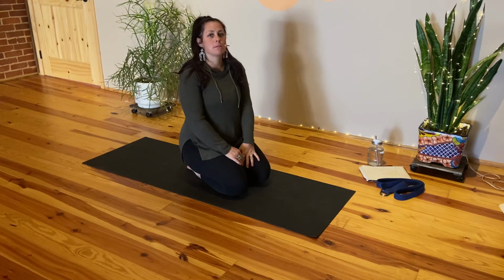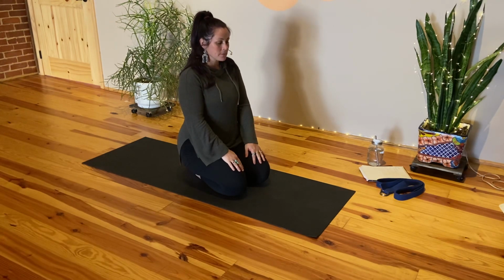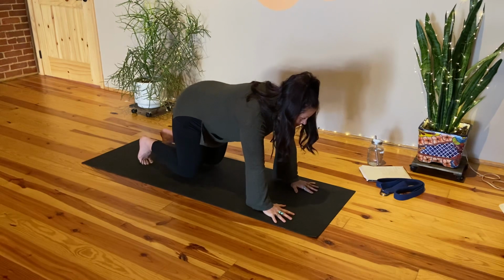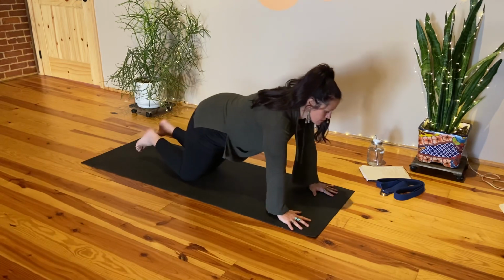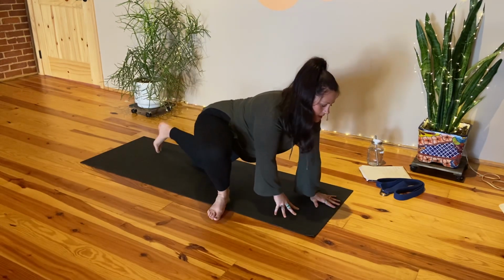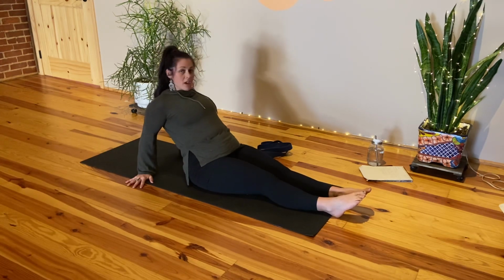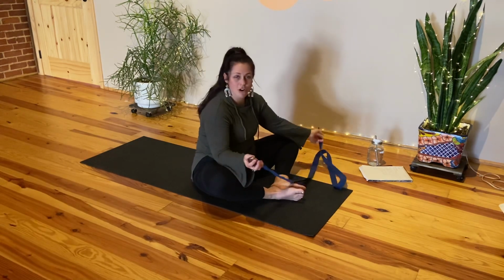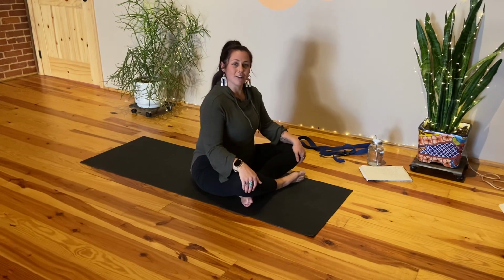25 Min Core Workout